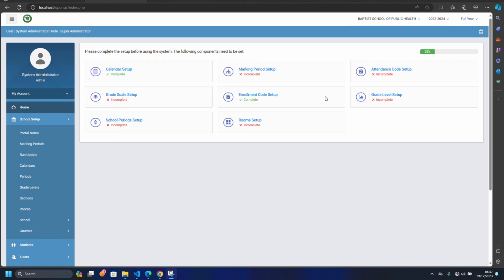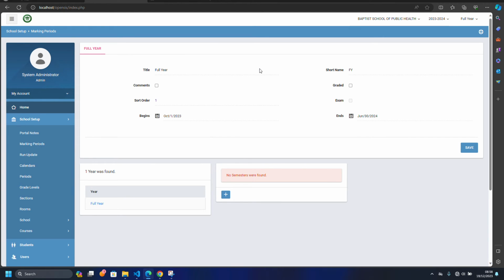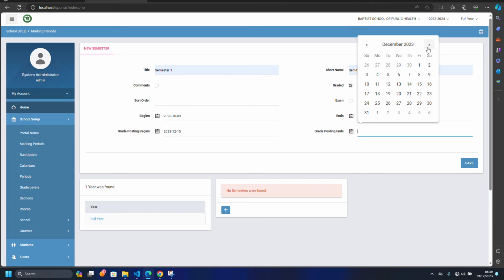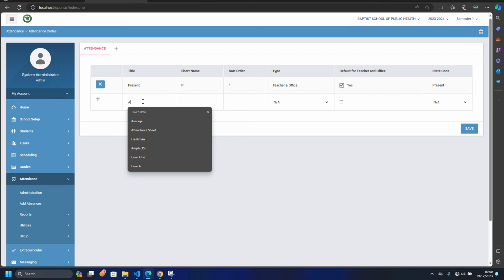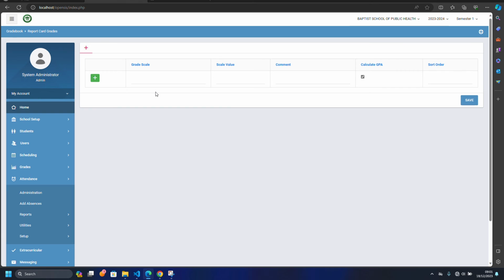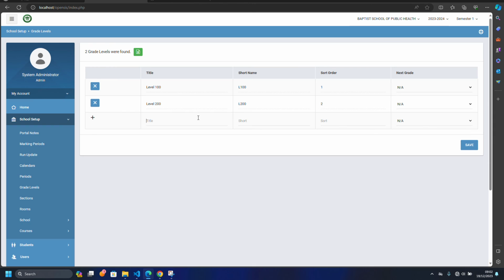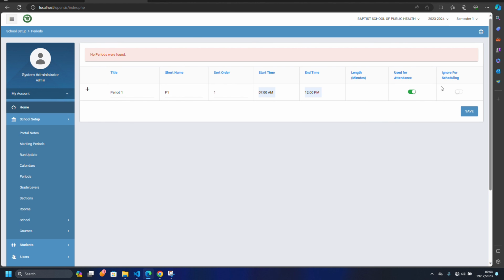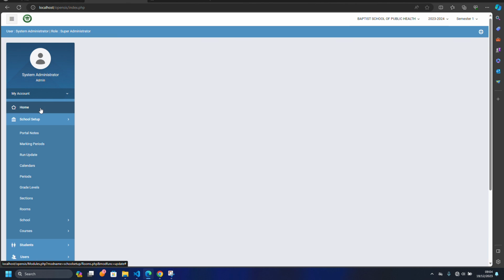Setting Up Opensis School Management Platform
Setting up Opensis School Management Platform for the first time